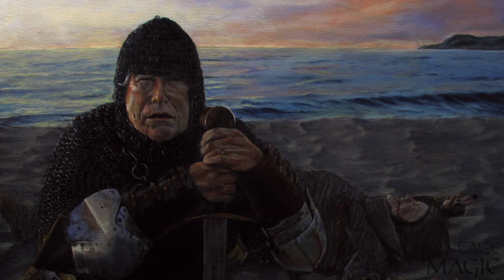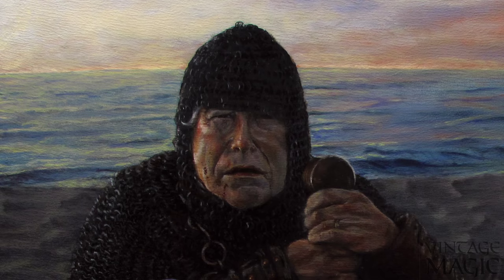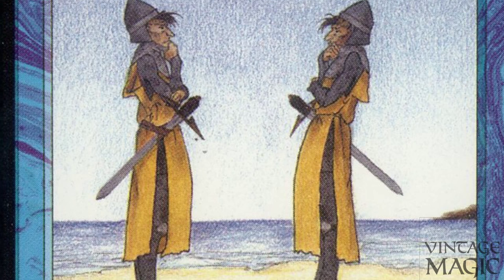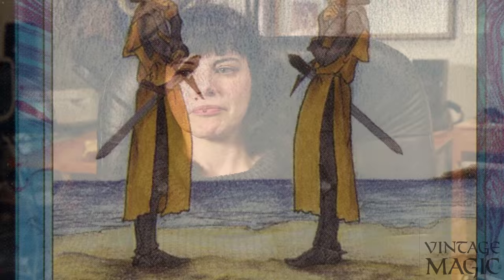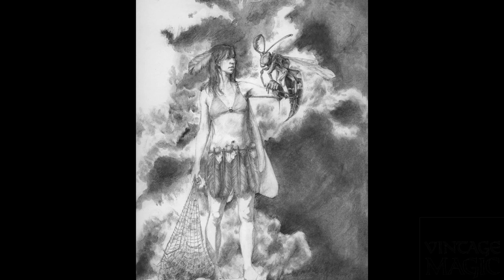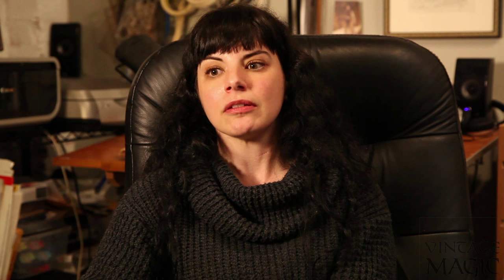Vintage Magic Artist Interview with Julie Baroh from Krab Jab Studio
Vintage Magic interviews Original Magic: The Gathering artist Julie Baroh at her studio in Seattle, WA.

Julie is one of the original 25 Magic: The Gathering artist, creating Clone, Mind Twist, Magical Hack and Blessing from the Alpha Edition Core Set.  She is also the owner of Krab Jab Studio, an art gallery featuring fantasy, illustration and fine art from MTG & non-MTG artists.

for more art, articles and much more!